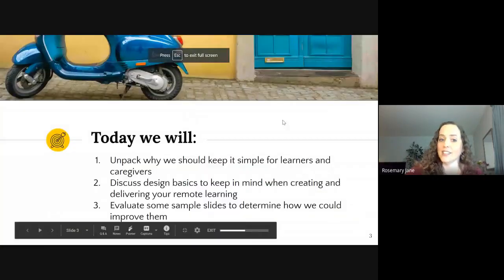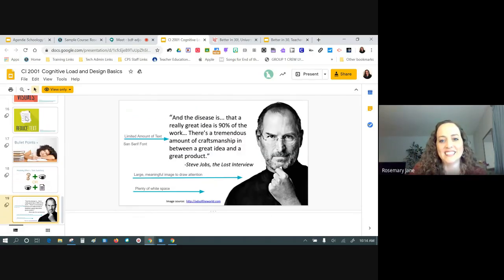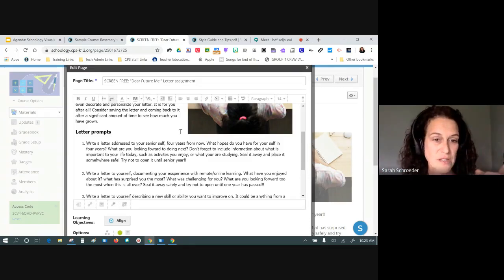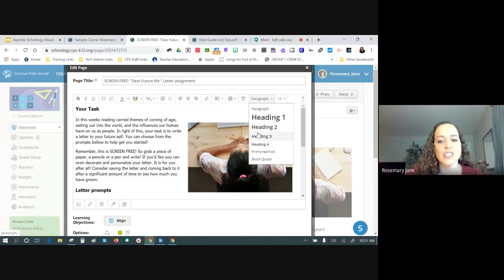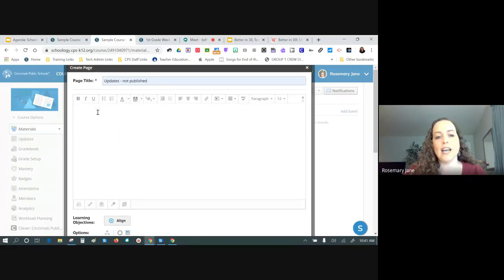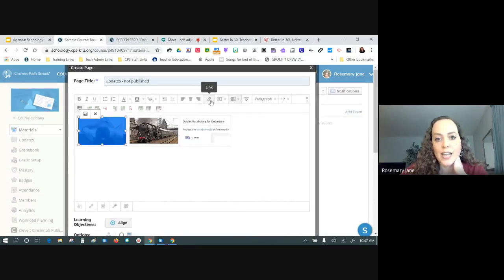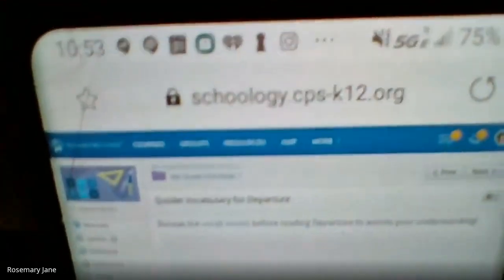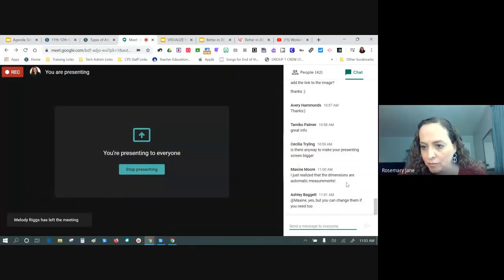Schoology Visuals 2.0 - Tips and Functional Design Principles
Recording of Virtual PD Session
Link to Virtual PD Agenda:

Please note: the links will not be shared with users outside the CPS district.  Please do not click on request for access.  I will not be able to share.  Thanks for understanding!